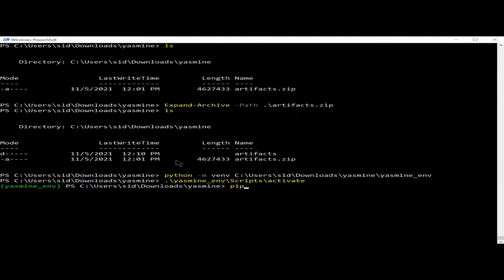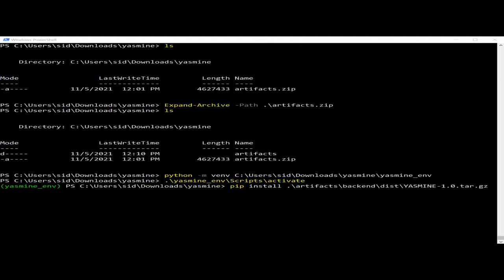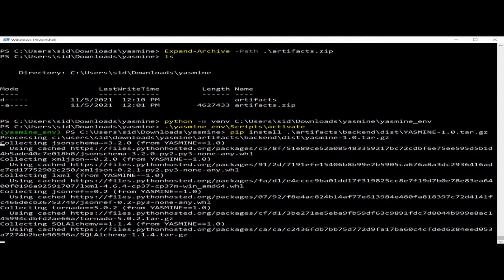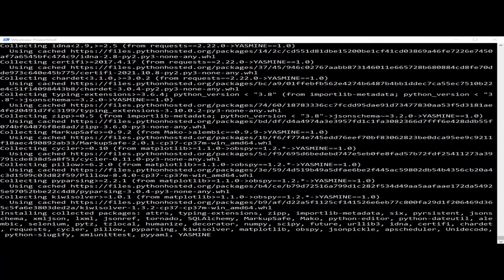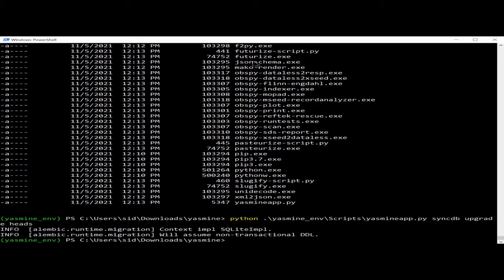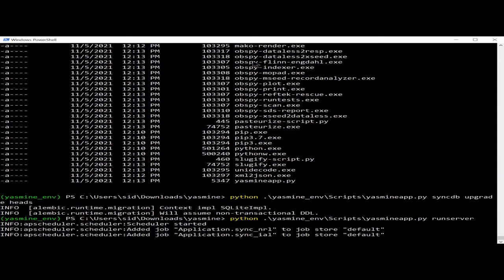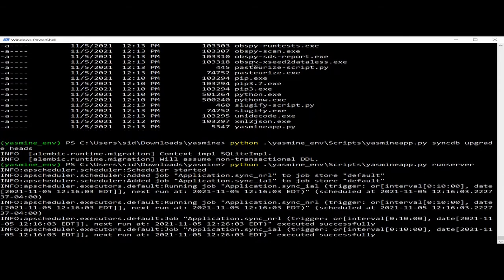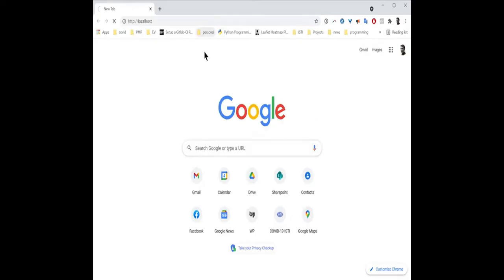Yasmine GUI windows10 installation Video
This video guides the user through the installation of the Yasmine GUI on Windows 10.

Minimum Software Version: Python 3.6.5
(For Linux you need both python and python-devel packages installed)

click on your desired workflow run (most likely the most recent Green one)
Scroll down and download the Artifact. as of Nov 9, 2021)

Unzip downloaded file
Windows
  - right click with mouse and unzip
  - from windows Powershell : Expand-Archive -Path .\yasmine-artifact.zip
Linux
  -- unzip ./yasmine-artifact.zip

Create Virtual Python Environment
Run: python -m venv env

Linux: Permissions
For linux there are 2 permissions needed.
1) need to be able to write to /opt/YASMINE
2) you need special permissions to write to the default port of 80.

if you want to run this as a normal user, make /opt/YASMINE writable to you, and then edit the file lib/python3.6/site-packages/yasmine/app/settings.py and change the line the contains TORNADO_PORT and change the port number (80 becomes 8080)
TORNADO_PORT = 8080

Activate Virtual Python Environment
Linux:
     source env/bin/activate
Windows
     env/Scripts/activate

make sure that all needed tools are installed
Run: pip install --upgrade pip setuptools

Install YASMINE
Run: pip install .\yasmine-artifact\YASMINE-1.0.tar.gz

Update Yasmine DB
Run: python yasmineapp.py syncdb upgrade heads

Run the Yasmine server
Run: python yasmineapp.py runserver

Use Yasmine
using Firefox/Chrome web browser
(unless you changed the port number to be different.